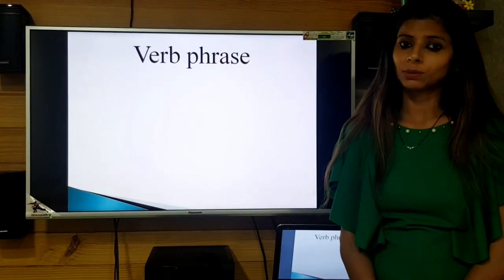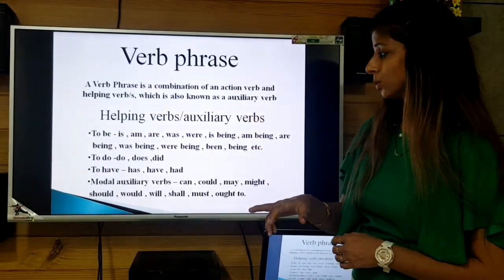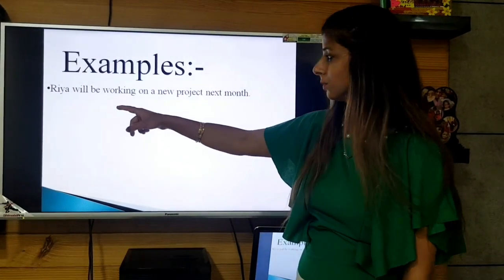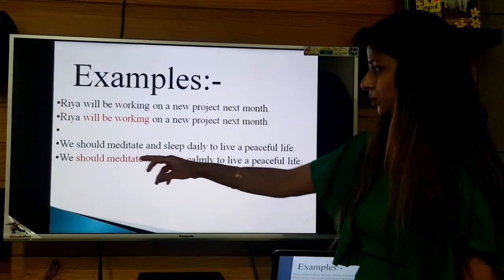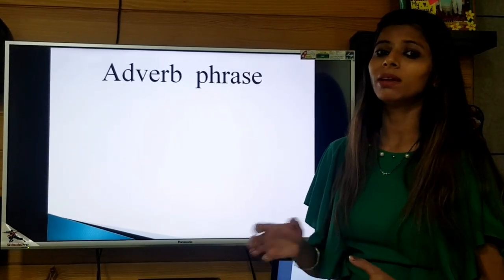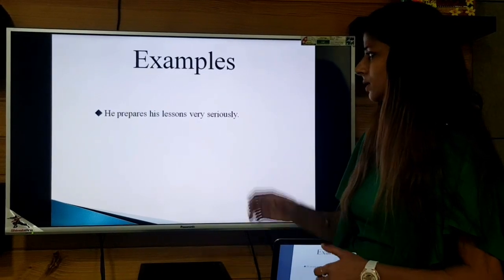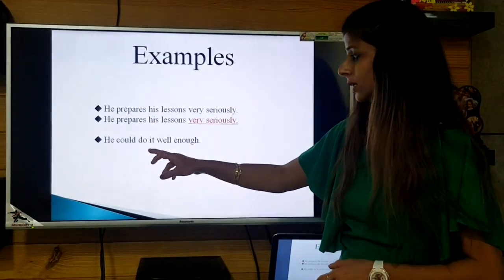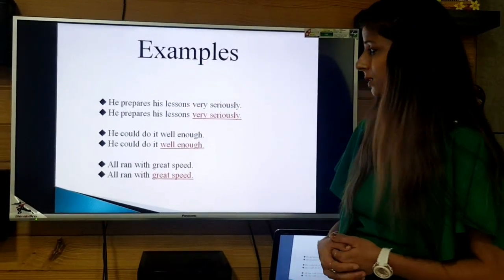Rishikul Vidyapeeth Alipur Delhi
Nitima
Class VIII
Phrases verb adverb